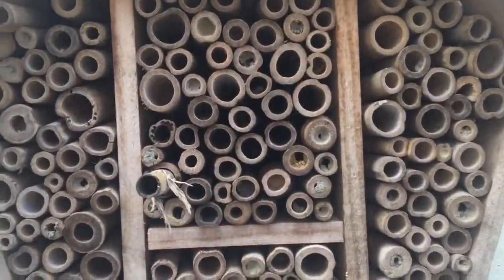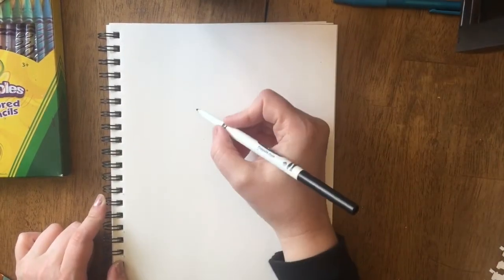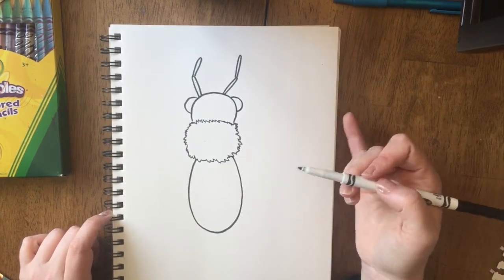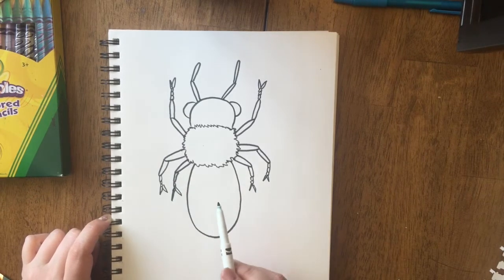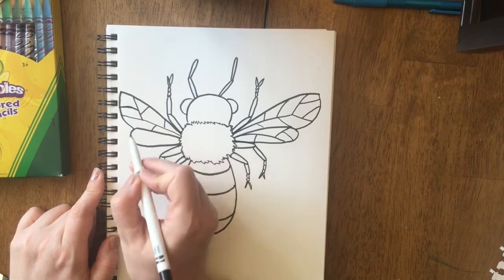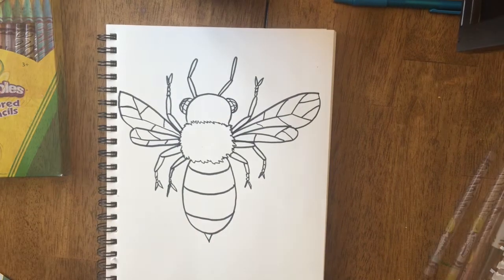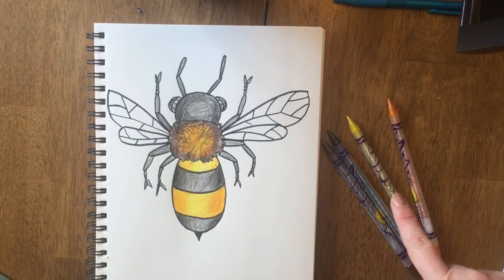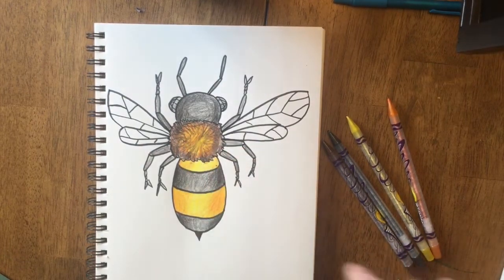How to Draw a Bee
Drawing Bees